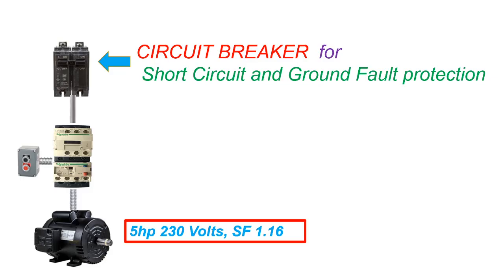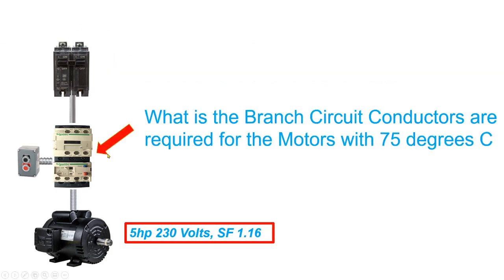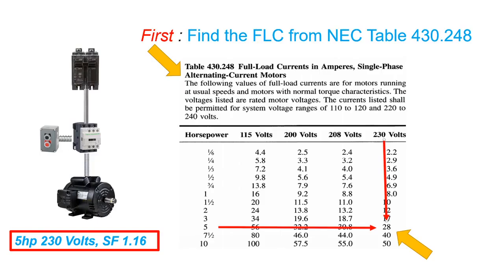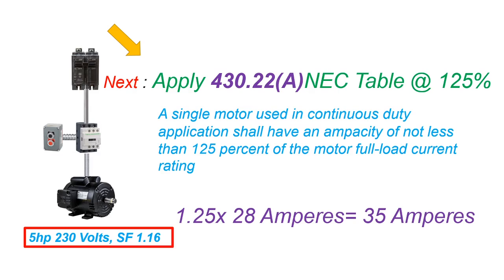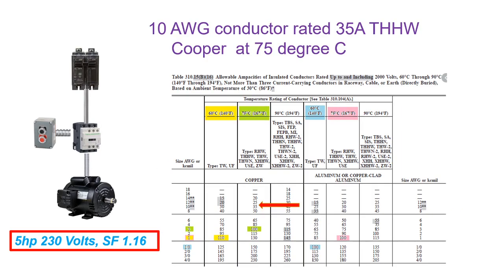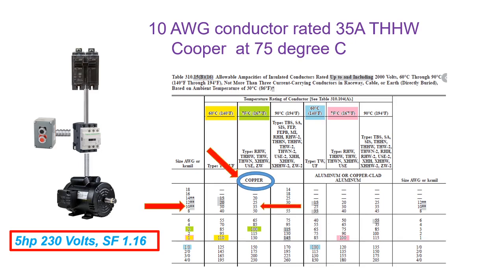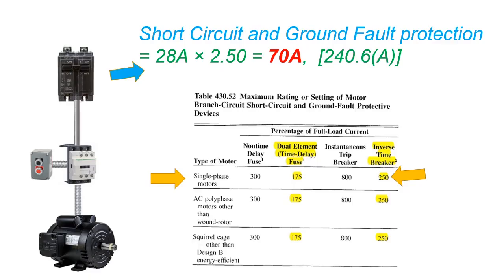branch circuit calculations and conductors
Complete Guide for Motor Conductor Sizing and Feeder Conductor for Single Phase motor.
Applying code rules National Electrical Code to a motor branch circuit to calculate FLA, disconnect size and location, control size, overload size, wire size, overcurrent size and tap conductor size.